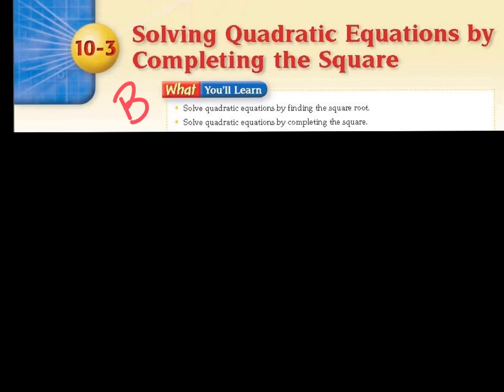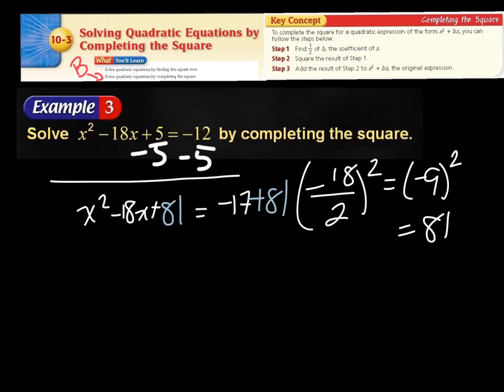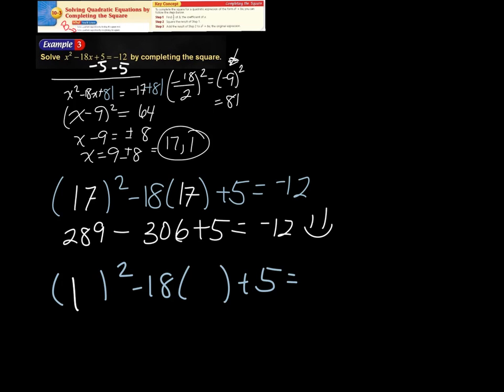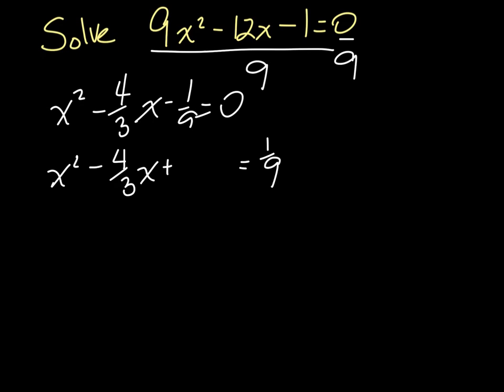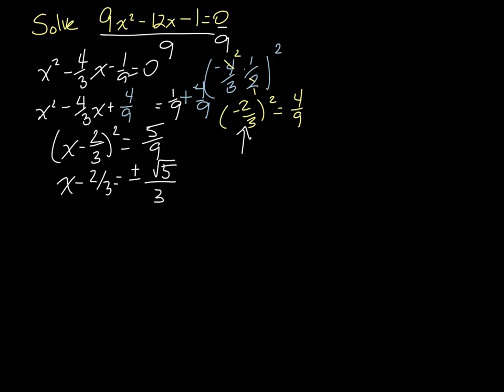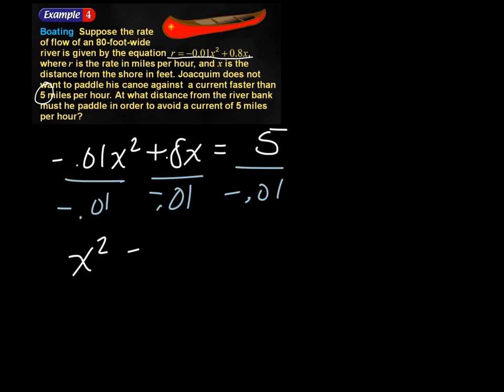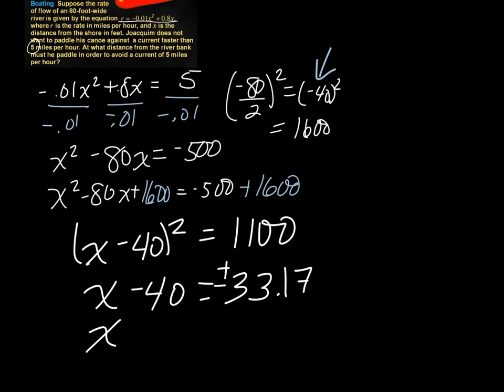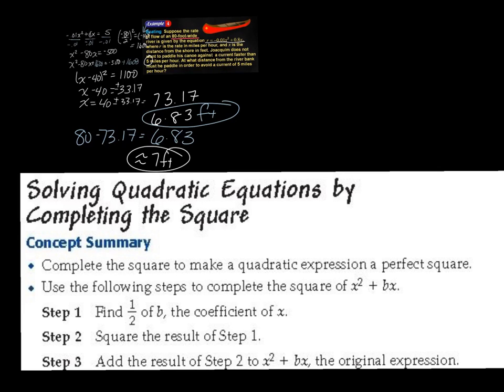10-3B Solve by Completing the Square